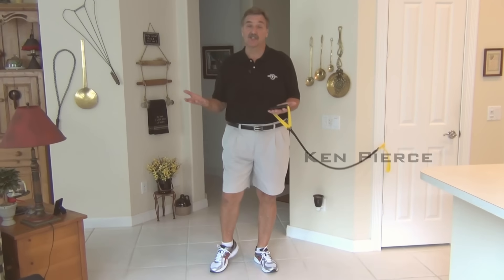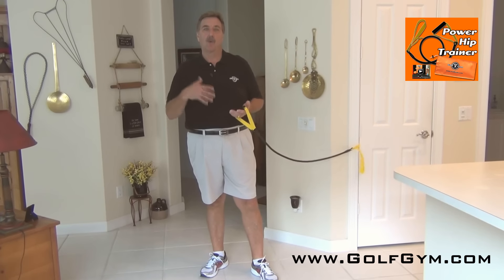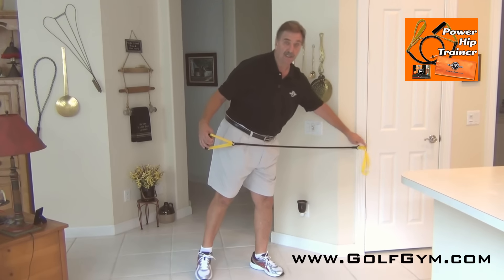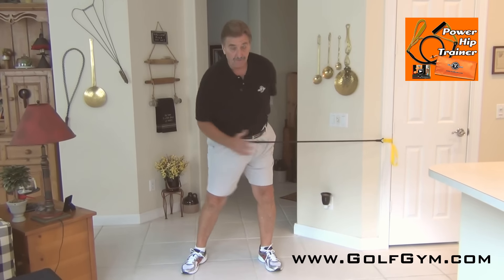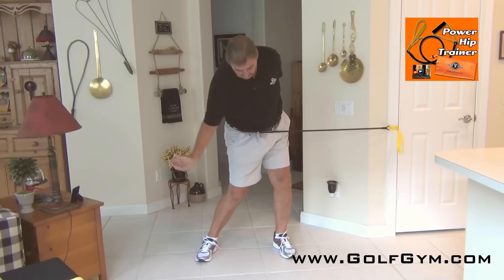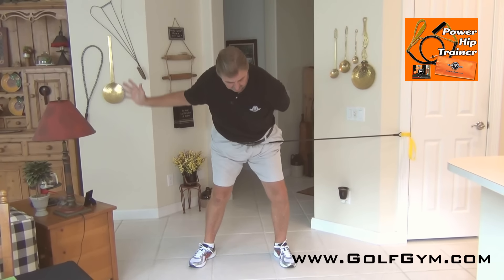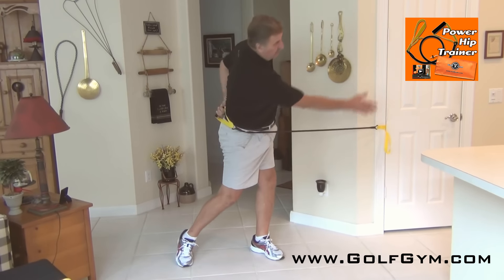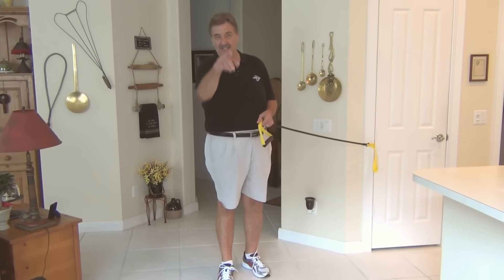How To Develop A Powerful Hip Turn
This video will help you understand how the hips should rotate in your golf swing. Using a simple tool, you will "FEEL" how your hips generate Power in your swing.

In this video, Ken Pierce, President of GolfGym and creator of the GolfGym PowerSwing Trainer and PowerSWING Plus, demonstrates some simple exercises that can help to enhance your hip turn to develop more balance, flexibility, stability and speed in your golf swing by using your hips properly.

Using the New Power Hip Trainer by GolfGym, Ken develops a stable stance, back swing rotation, transition and follow through.